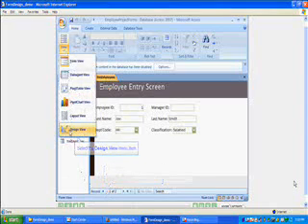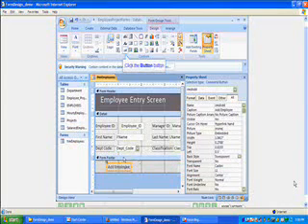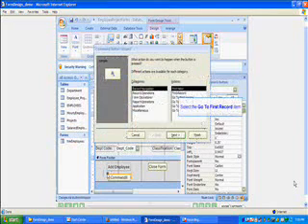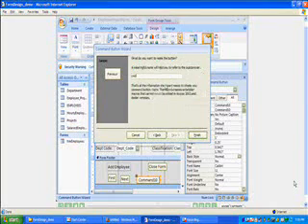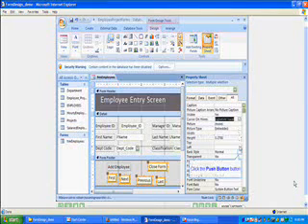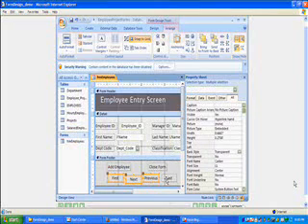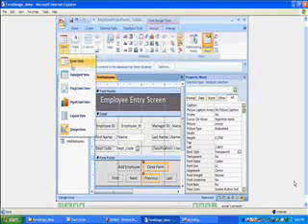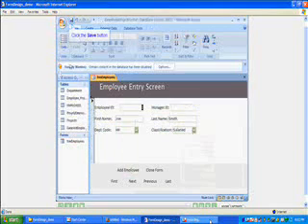Form Design Part 2 - Command Buttons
Part 2 of modifying a form design by adding command buttons